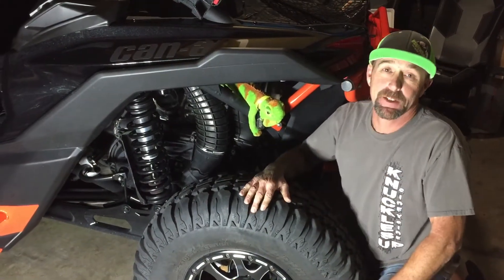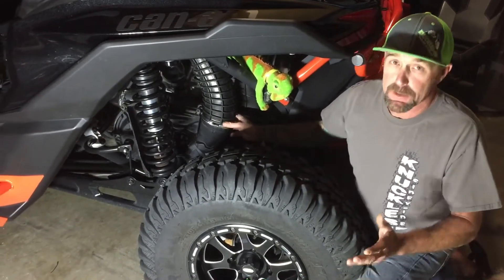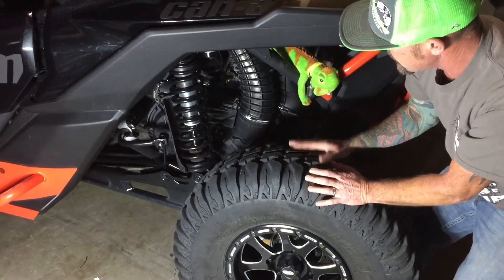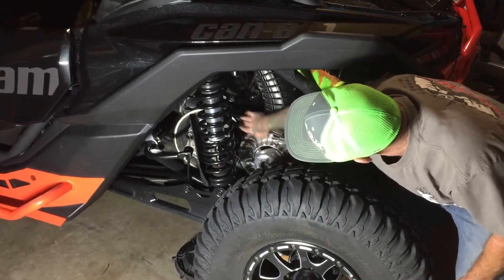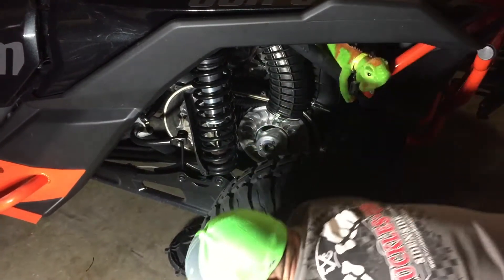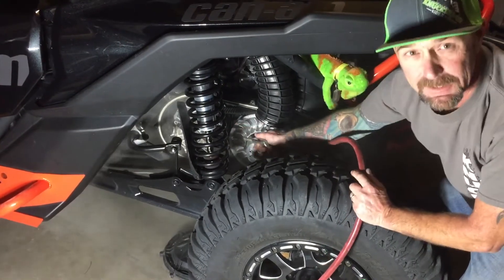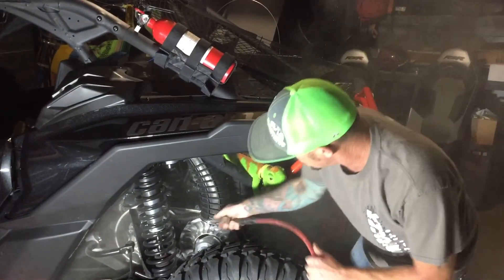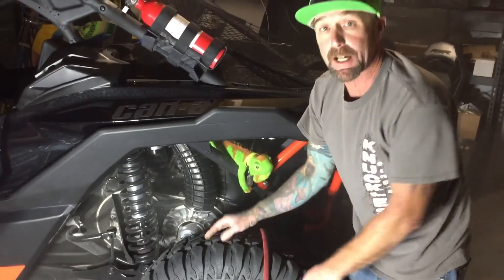Can Am x3 clutch maintenance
Sharing a little preventive maintenance on the x3. KNUCKLES UP!!!